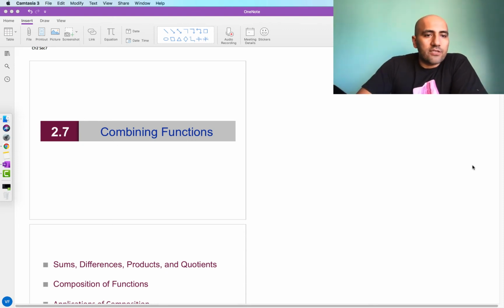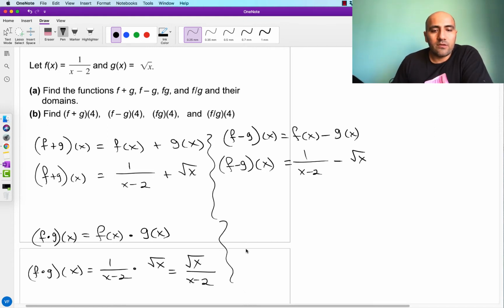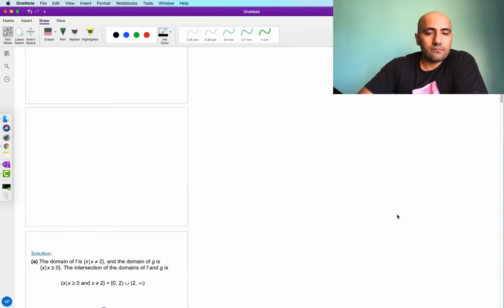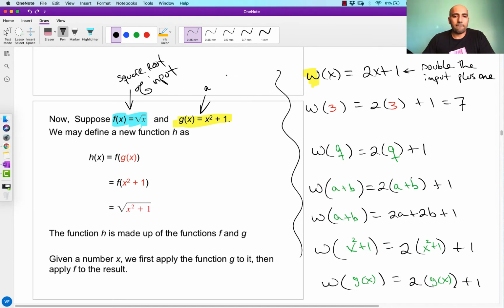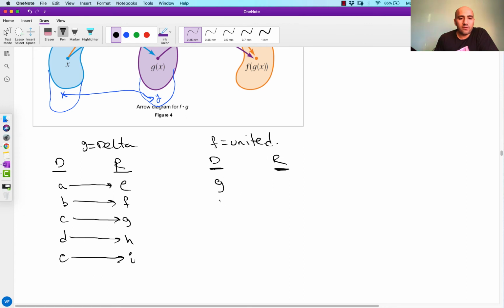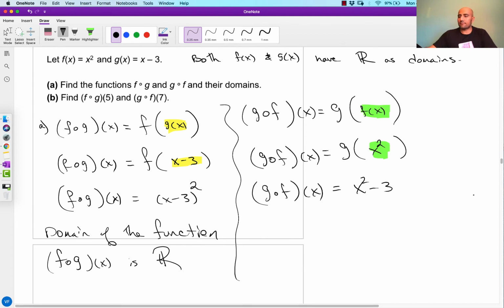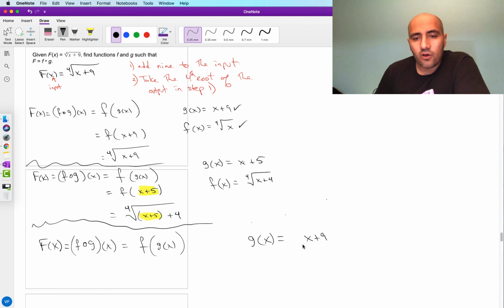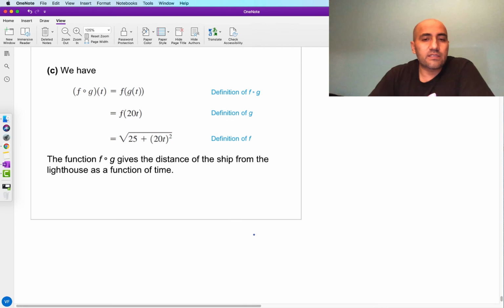Day 11, Precalculus, Ch2 Sec7, Combining Functions